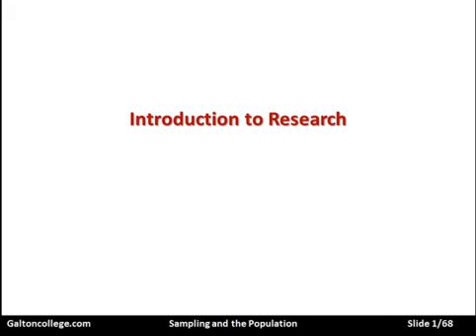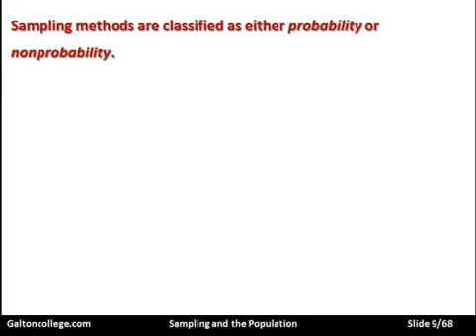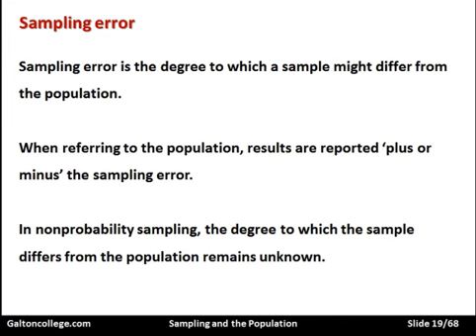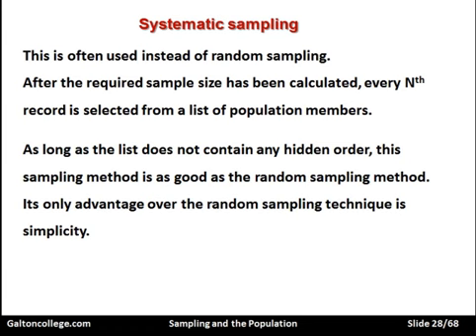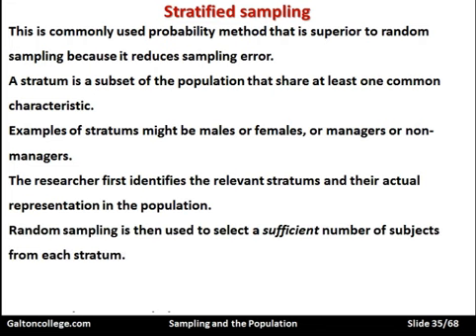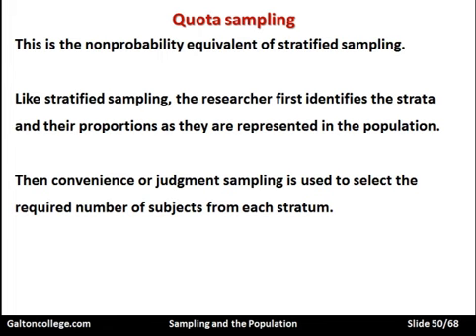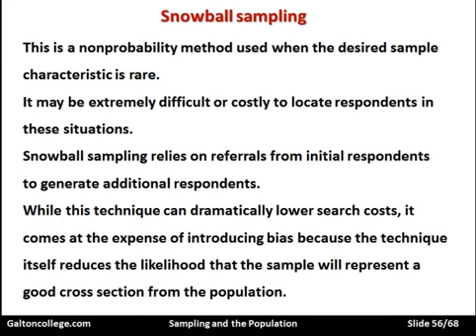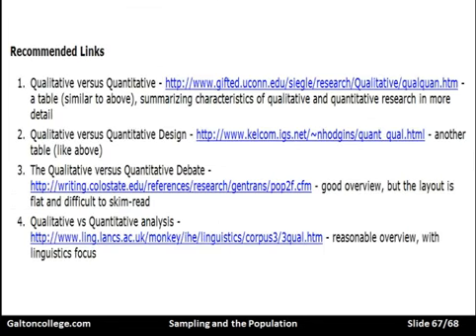Introduction to research